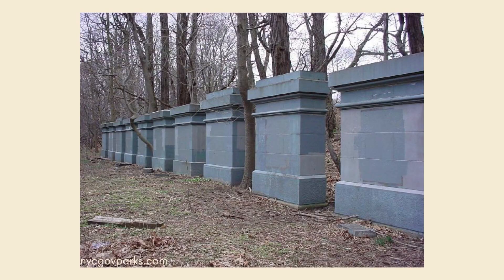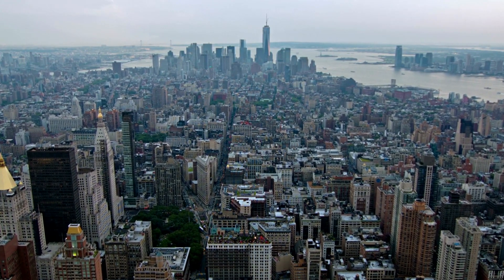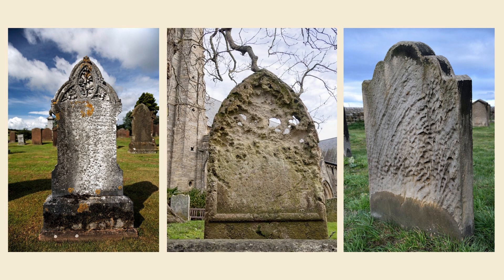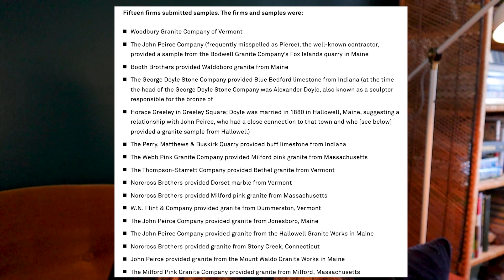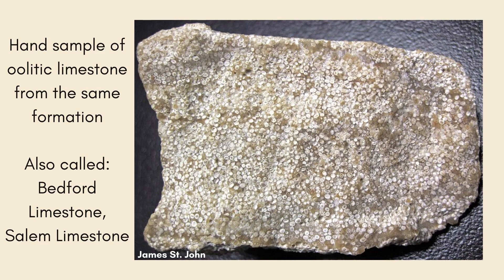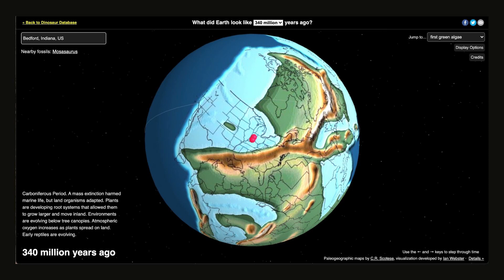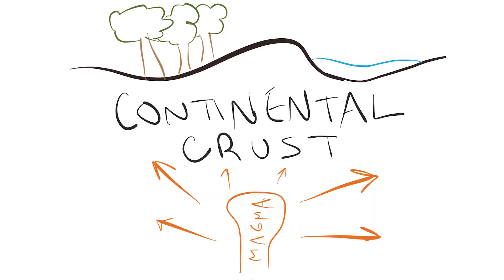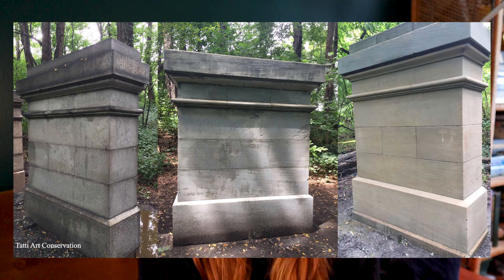What's going on with these weird stone pillars in NYC? | Geology of Grand Central Terminal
Along a nature trail in Van Cortlandt park lies 13 strange 10-foot tall stone pillars in a row. Are they a wannabe NYC version of Stonehenge, or some strange graveyard of large, blank gravestones? Neither - they actually have a very interesting history relating to one of the most famous buildings in New York City (and maybe the world).

Something I love to learn and talk about is geology, but I get the most excited when I can connect geologic history to human history! Before the stones were chosen that would ultimately build Grand Central Terminal, there were 15 10-foot tall stone slabs set up in Van Cortlandt park along what is now an abandoned railroad track of the Old Putnam Line (now a nature trail). Grand Central terminal opened in 1913, where originally it had been Grand Central Depot. With the electrification of the railroad in the early 1900s, along with some other safety and practicality reasons, a new large terminal had to be designed and built to keep up with the times. The New York Central Railroad (now called Metro-North) decided to try out different stone types from quarries around the U.S. to see how they would weather in the elements. In the end, two stone types were chosen - the 330 million year old Indiana Limestone that formed in a shallow sea when marine life dominated the planet , and the 600 million year old Stony Creek Granite, which formed as magma slowly cooled in the earth’s crust, before many continents even existed yet on Earth...

So next time you visit New York City, take a moment to appreciate that the stones that built this ~109 year old building are products of millions of years of geologic processes.

Some links are included below of sources I used for info or photos, or sources I think you would like if you’re interested in reading more about this fascinating subject.

Chapters:
0:00 Intro
0:27 Why put up the pillars?
1:27 Different stones = different results
3:33 The stone types
4:36 The timeline
4:57 ding ding ding, we have a winner
5:11 Indiana Limestone
8:15 Stony Creek Granite
10:09 After 1913
11:08 little happy rant